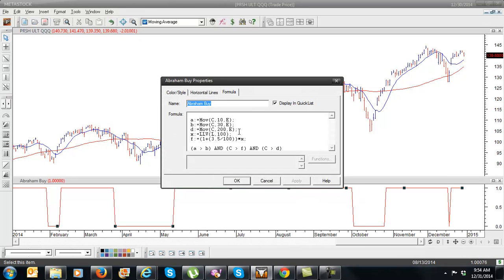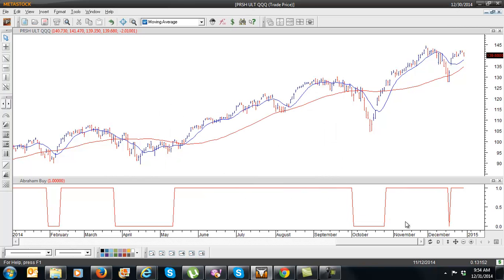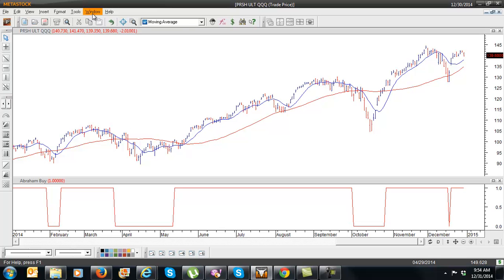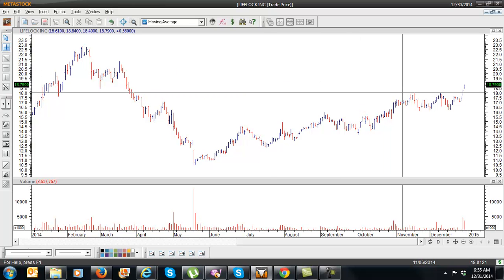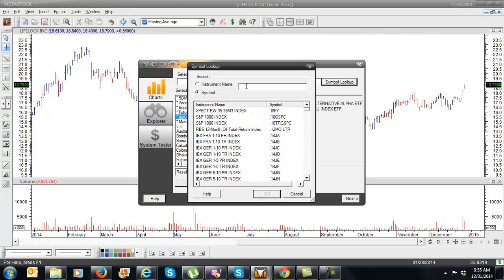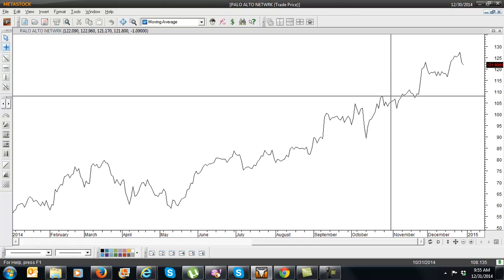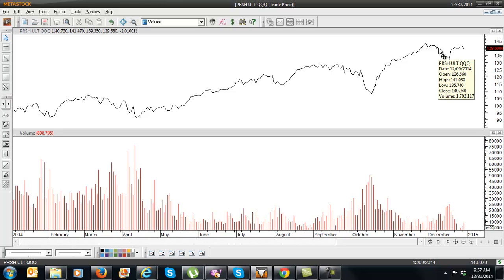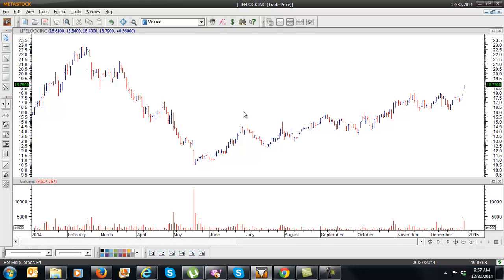Combining Fundamental and Technical to Find Winning Stocks $LOCK $QQQ